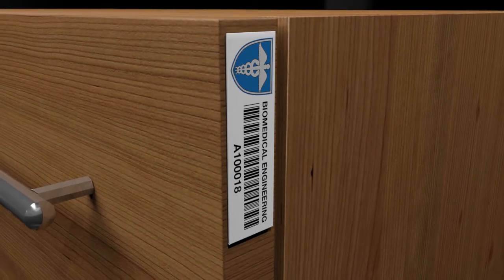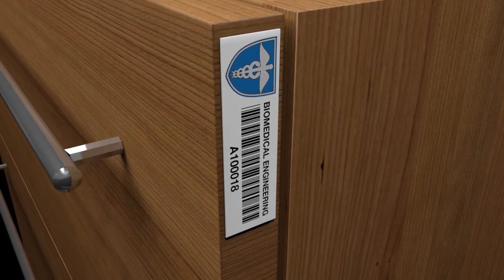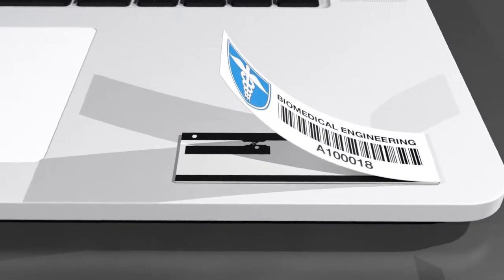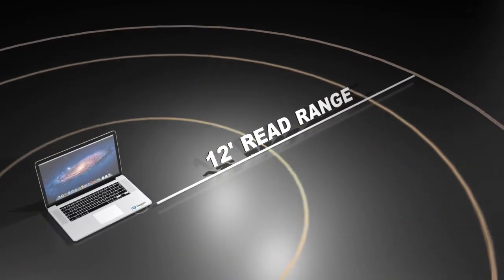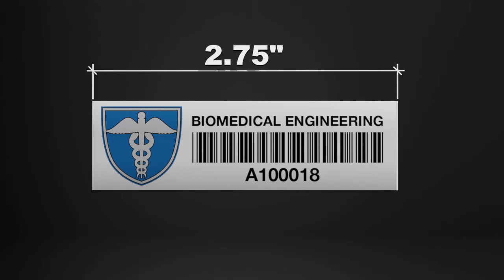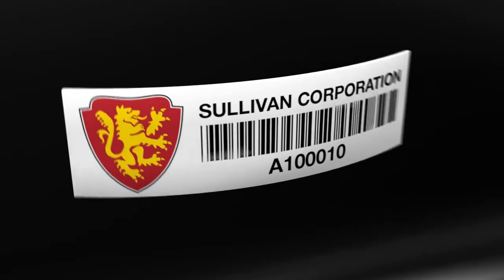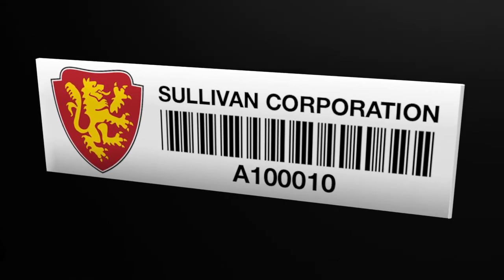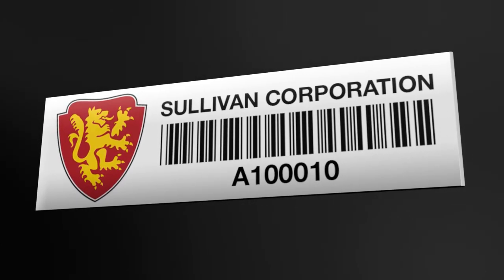Universal RFID Mini unbranded